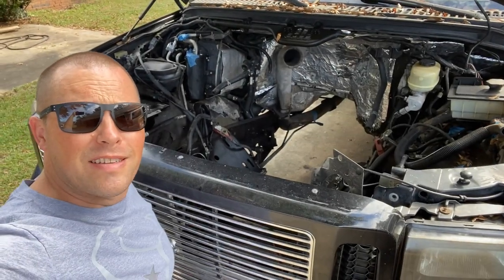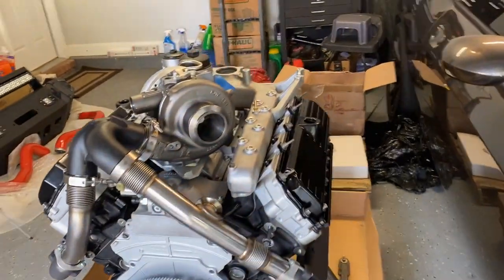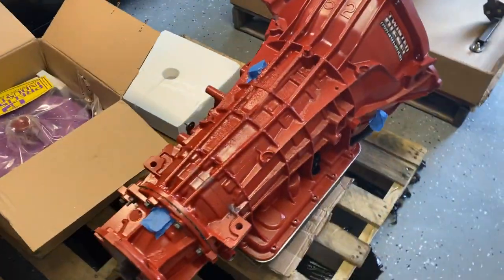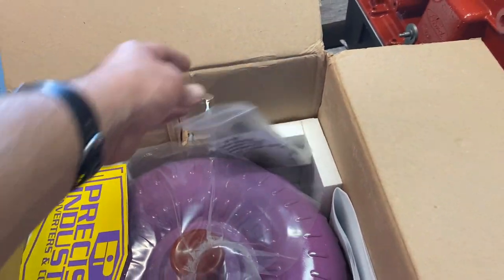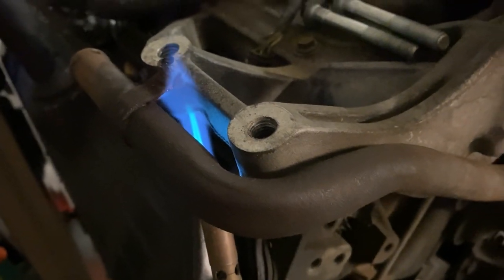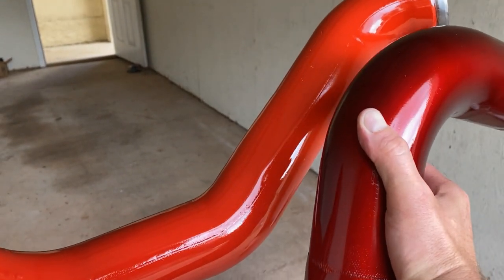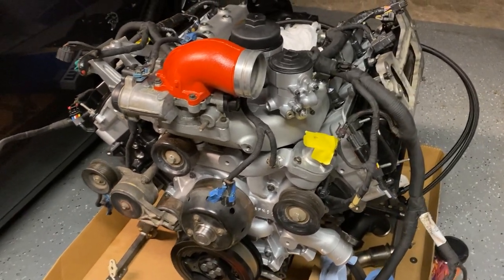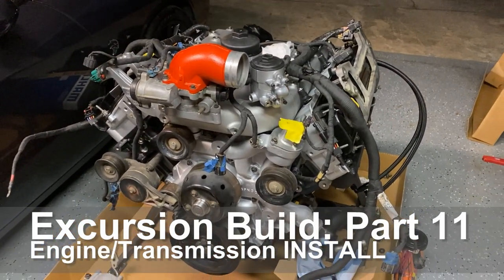Excursion Build Part 10: 600Hp Powerstroke Engine unboxing!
In this video, unbox the Kill Devil Diesel, 600HP Level 2, 6.0 Powerstroke, ready to run, crate engine.
I also unbox the Twisted Diesel Level 3 Transmission, prep the engine for install, and paint the intercooler pipes and intake elbow.

Links:
Kill Devil Diesel 600HP Level 2 Engine: